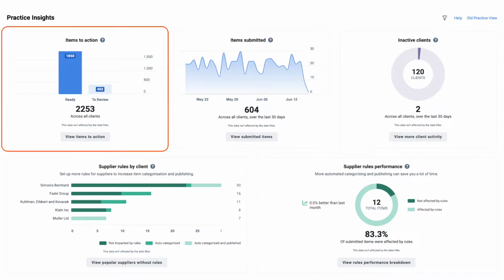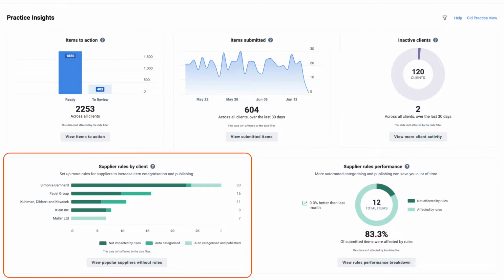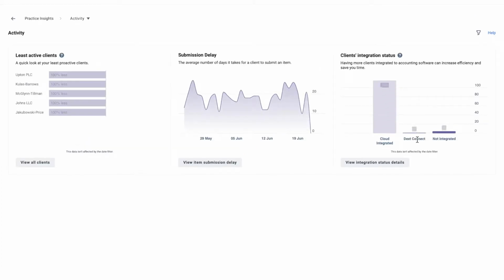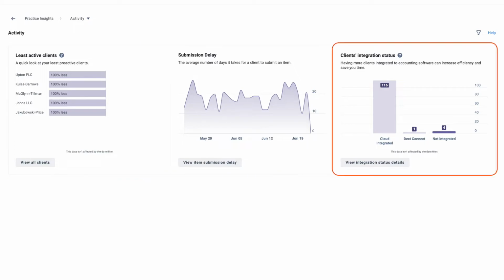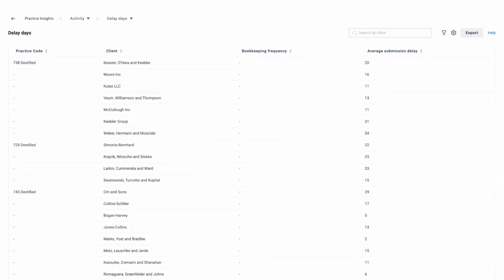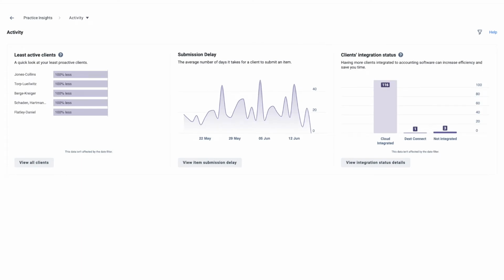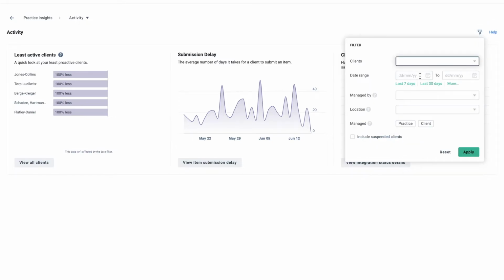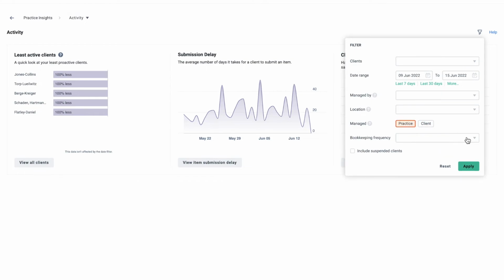Dext | Prepare - How to use Practice Insights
How to use Practice Insights' five top level widgets, and two lower level drilldowns.

0:00 Introduction
0:12 The 5 top level widgets
0:47 The 2nd level drilldown
1:02 The 3rd level drilldown
1:15 Filters